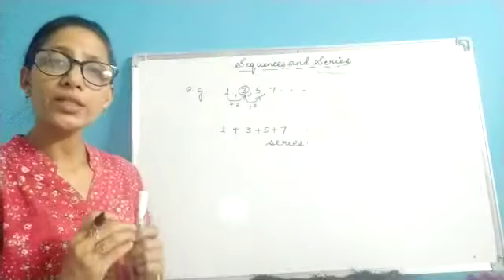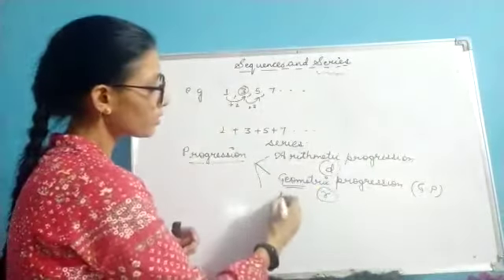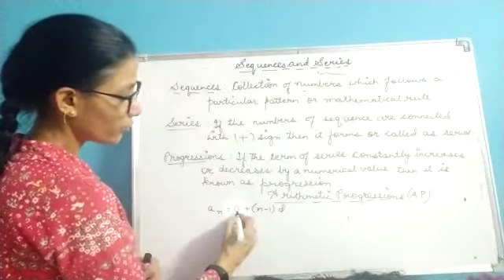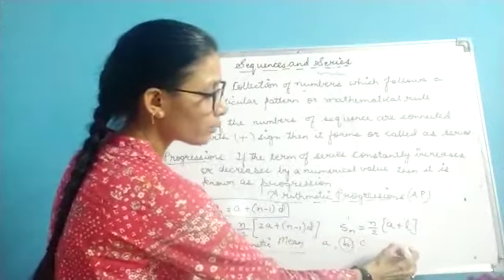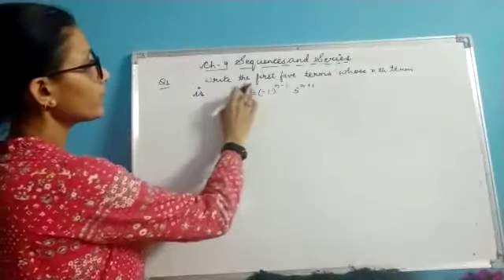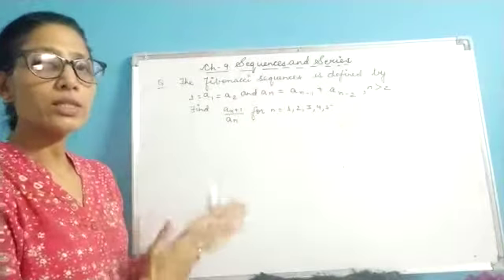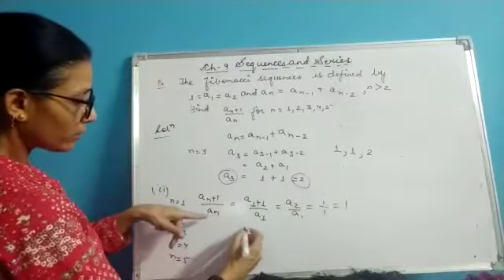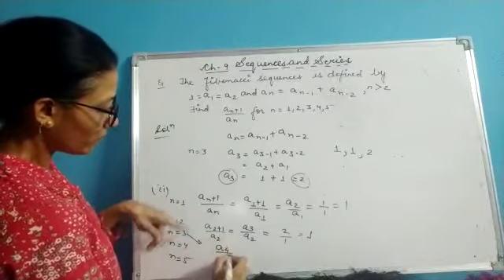APPLIED MATHEMATICS/CBSE Full concept of SEQUENCES, SERIES and PROGRESSIONS |Class XI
Definition of sequence, series and progressions is given n explained in easy langauage.